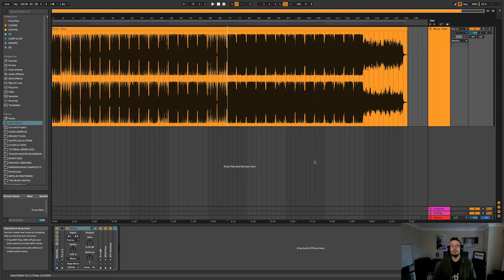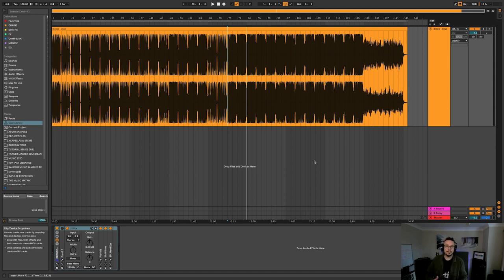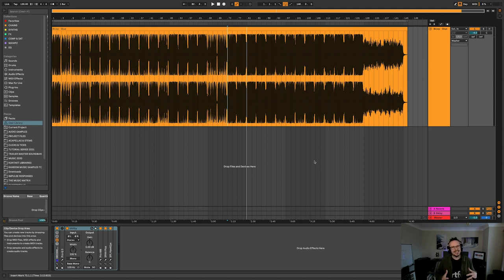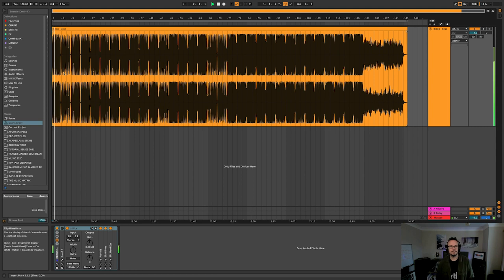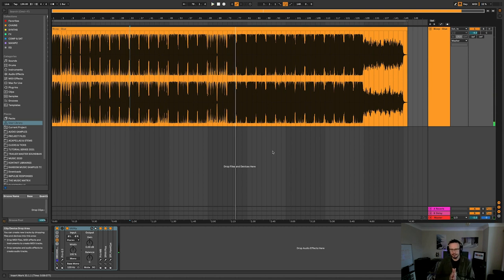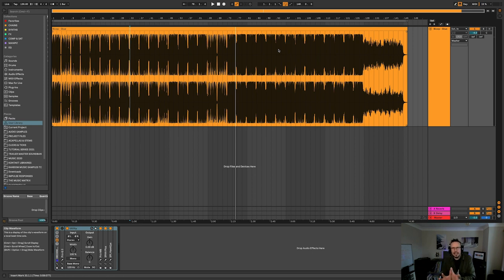Decoded 001 - Bicep - Glue (Adventures in Critical Listening)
Decoded is a series of videos where Simon Shackleton takes you on an adventure in critical listening to figure out what makes a well-known piece of music so successful.

In Part 001 we take an in-depth look at Bicep's awesome slice of timeless electronica, 'Glue'. We'll look at elements like overall vibe, instrumentation, the listener journey, the mixdown, frequency spectrum, stereo field and what kind of environment the track thrives in.

00:00 Introduction
01:32 The Vibe
04:25 Familiarity of Sound
05:50 Tempo and Drums
10:48 Mid/Side Drum Panning
12:01 Introducing Contrasting Elements
17:20 Measuring Loudness
20:50 Organic Filtering Vs New Ideas
24:17 The Anti-Breakdown
26:00 The 3 Melodic Ideas
27:22 Minimising the Musical DNA (by being clever)
30:06 Where Are You Hearing This?
33:58 Wrapping It Up (with a Bow)

You can also find more detailed information on each of these topics over on the MMM Website where there's a page dedicated to all my Tutorials.

In my one-to-one Mentoring sessions, taking an in-depth look at music with my clients is a hugely beneficial way of honing critical listening skills ... skills that are essential to cultivate if you're in the business of learning to produce your own music.

🎙️ For more information on my one-to-one mentoring sessions, please check out

Software and Plugins used ...